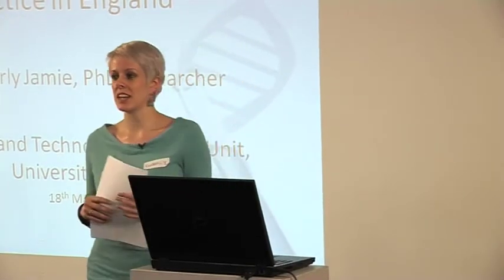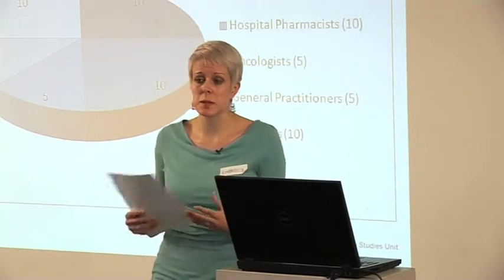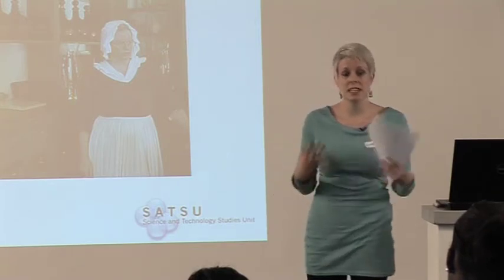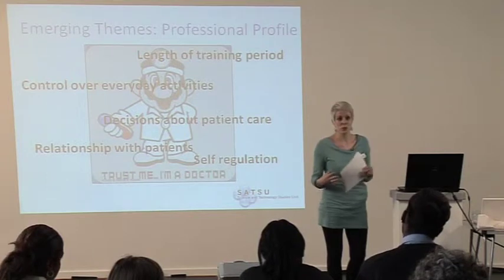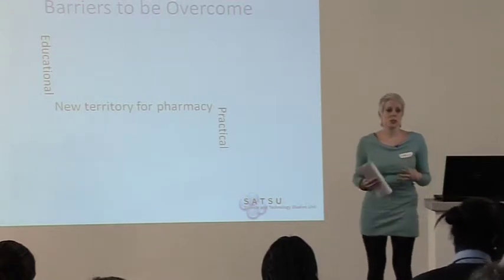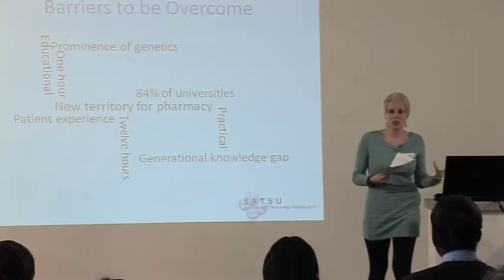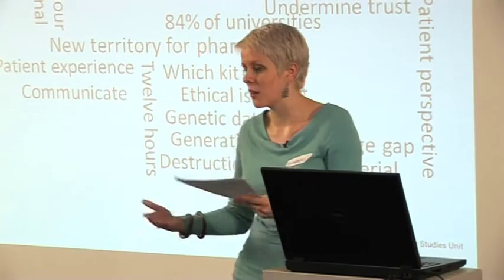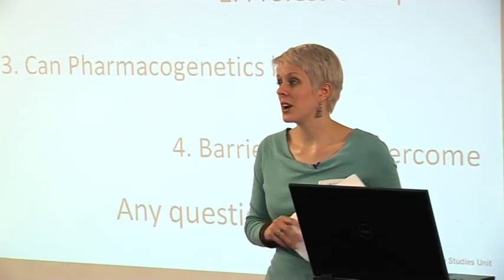Kimberley Jamie, ESRC/Pharmacy Practice Research Trust, PhD student University of York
Kimberley Jamie, ESRC/Pharmacy Practice Research Trust,  PhD student University of York presentation about pharmacogenetics.